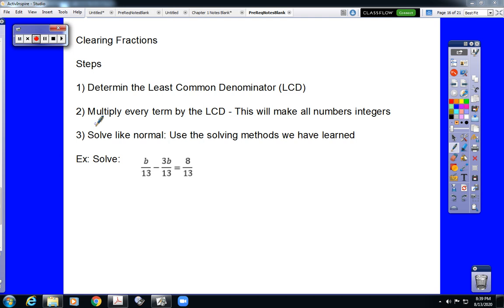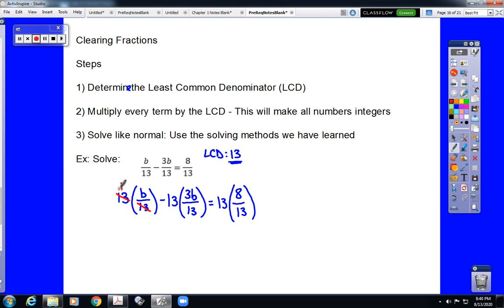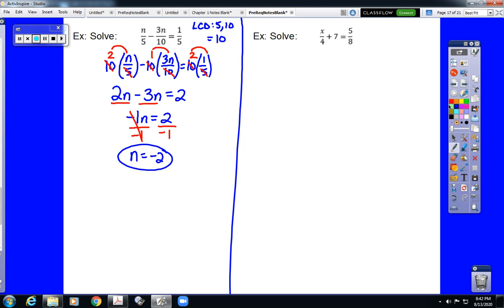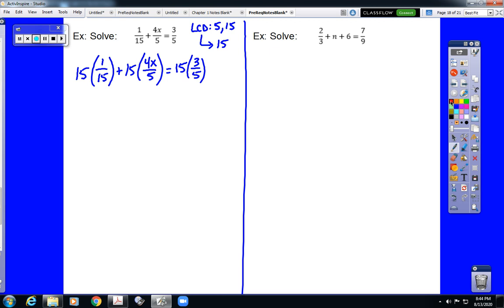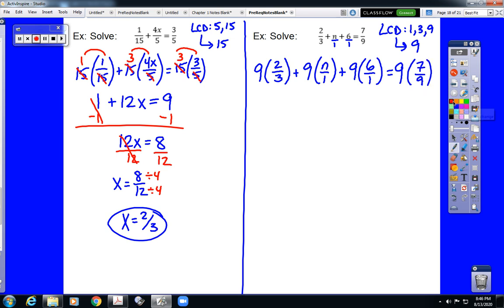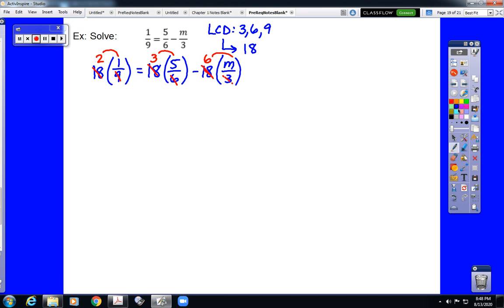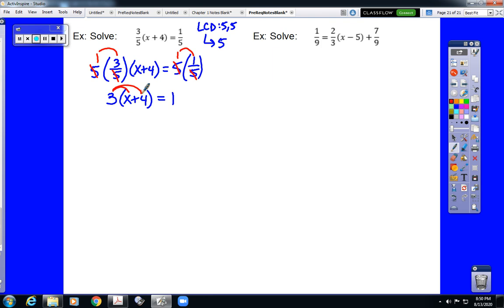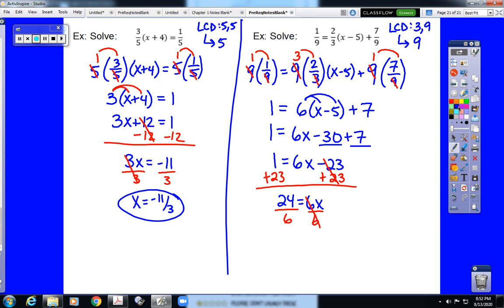Clearing Fractions from Linear Equations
Covers How to clear a fraction out of a Linear Equation to simplify the solving process